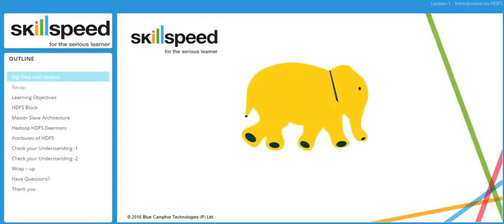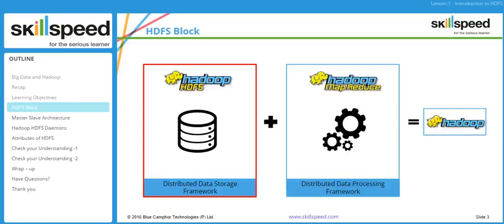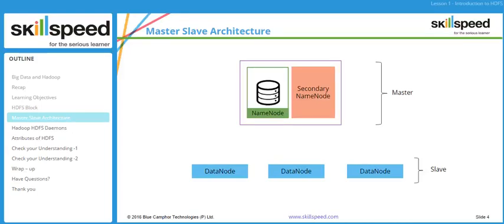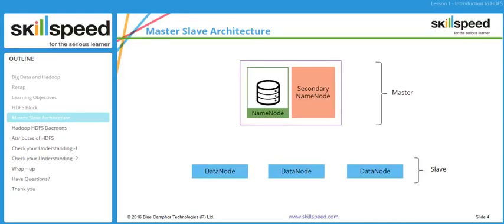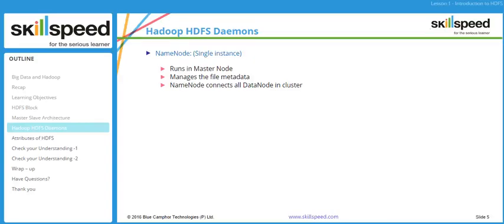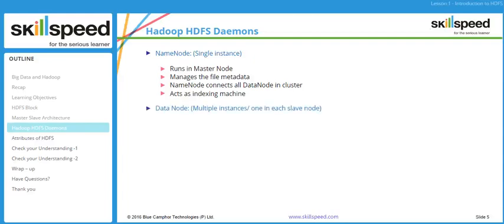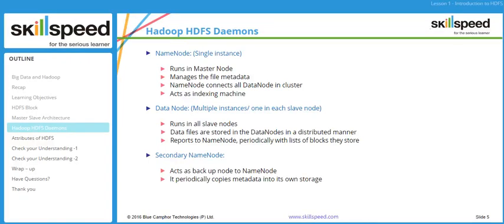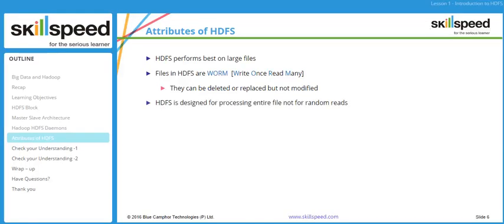Introduction to HDFS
1. Understand HDFS
2. Explore Core component of HDFS - NameNode, DataNode, Secondary NameNode
3. Understand HDFS Architecture